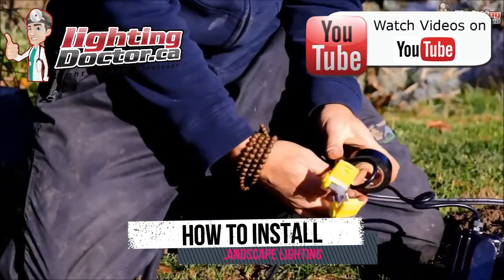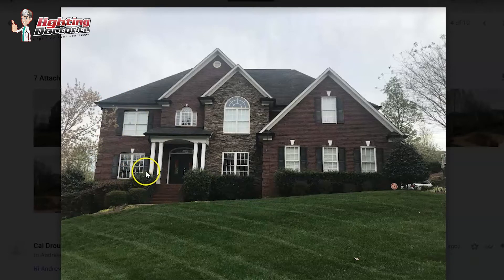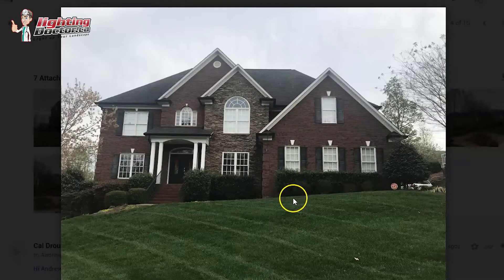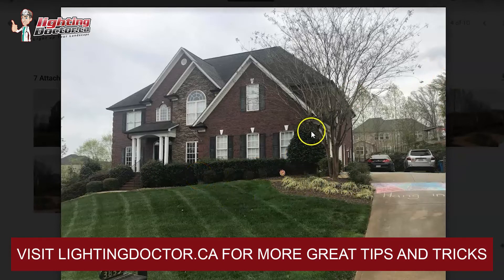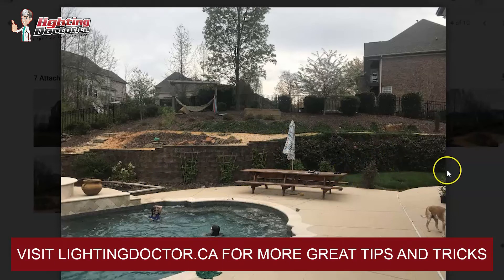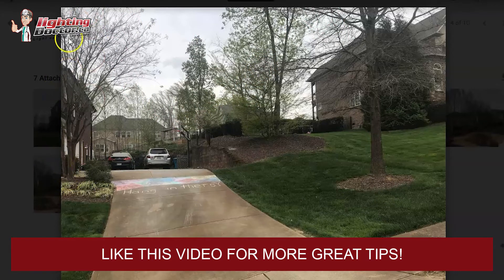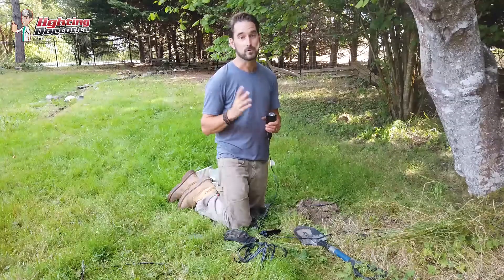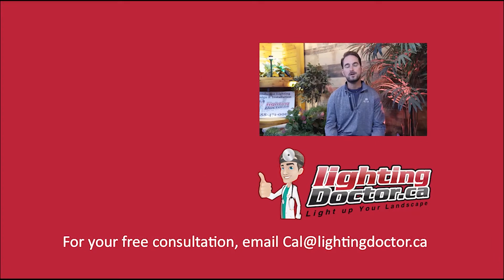Landscape Lighting Consultation Series - Up-lighting Home & Trees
- In this video I will show you some awesome landscape lighting features of FX Luminaire RS Uplight and the WS Wash Light for architectural & tree lighting.